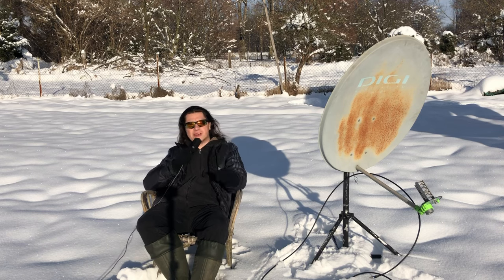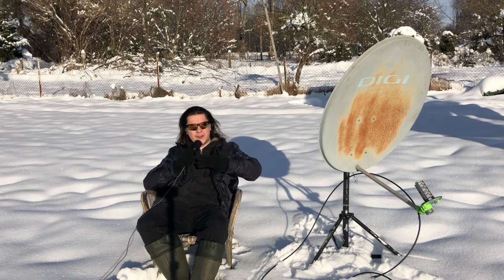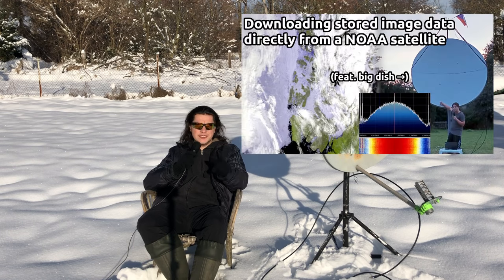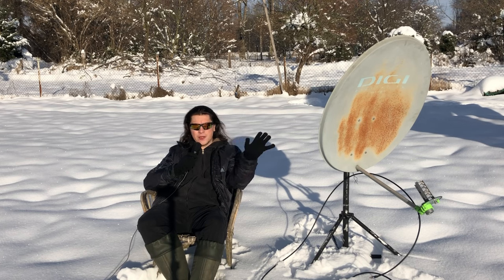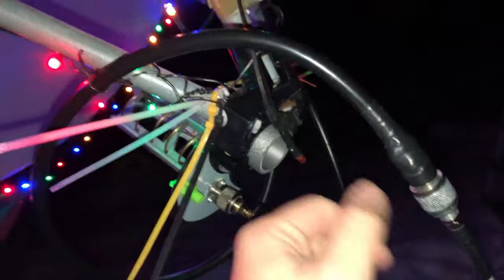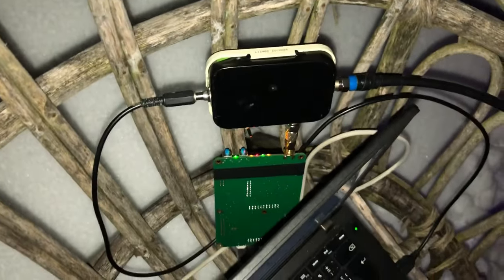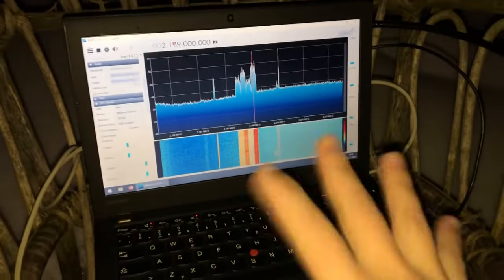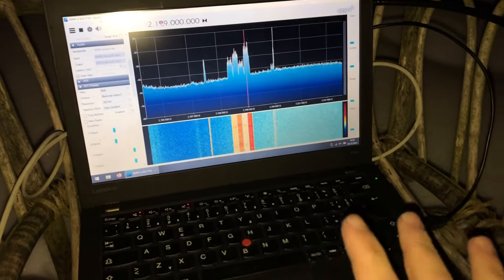Downloading stored data from NOAA weather satellites (GAC revisited) || Satellite reception pt.12B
Quick and short video going over the process of GAC weather satellite image reception.

Timestamps:
00:00 - Overview of GAC
11:40 - My current hardware
13:47 - Preparing to receive
18:00 - Receiving attempts
26:04 - Looking at the recordings
29:47 - Decoding the data
37:18 - Image results
50:04 - Outro